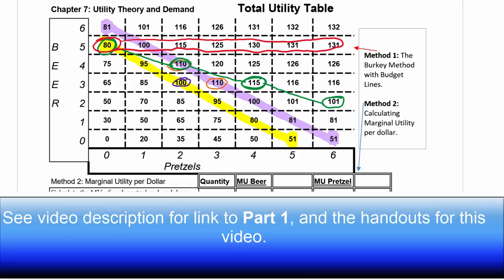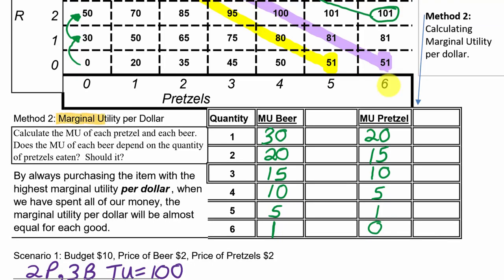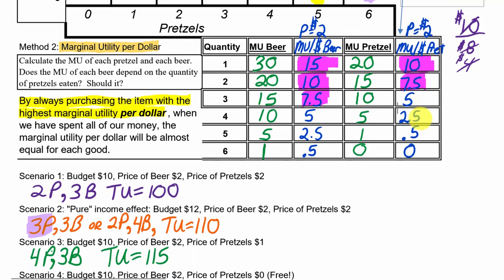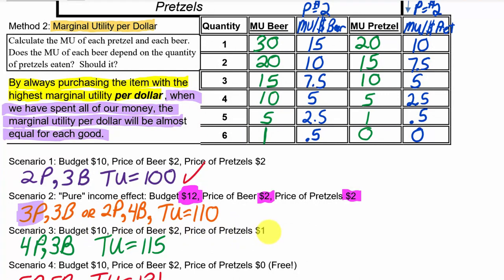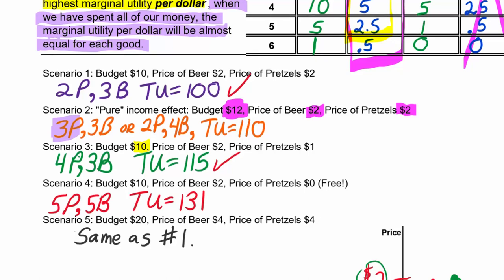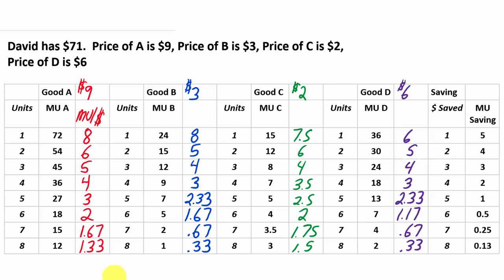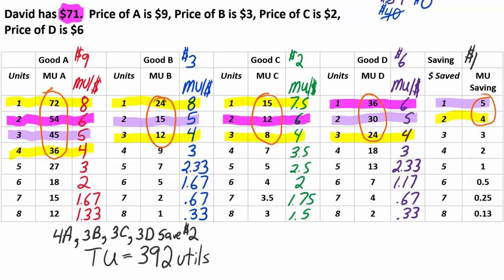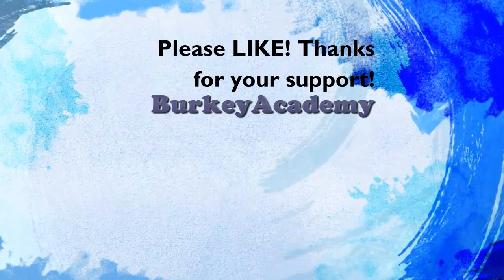Utility Analysis 2: Marginal Utility per Dollar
Here we go over the "bang for your buck rule", where we spend a person's money by picking the things with the highest marginal utility per dollar (MU/Price). We see how this results in equal marginal utility per dollar for the last dollar spent on each good.

These videos are part of a complete set of full-length lectures on Introductory Microeconomics (Using McConnell, Brue, & Flynn). See the course with handouts at